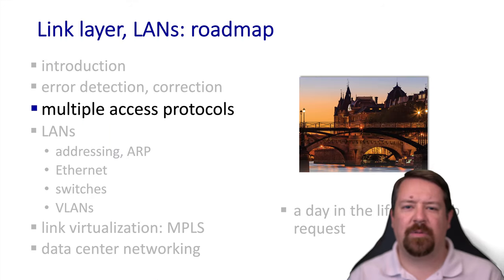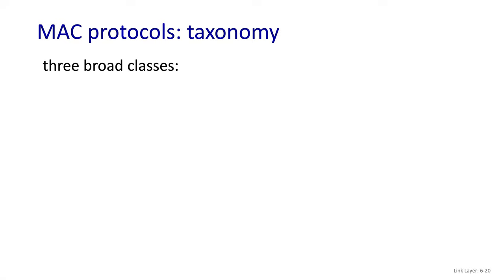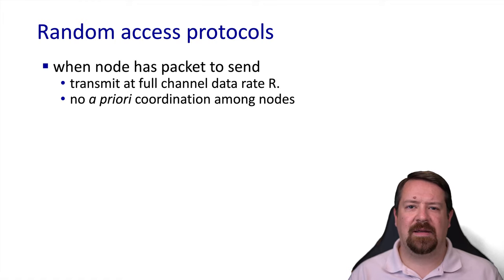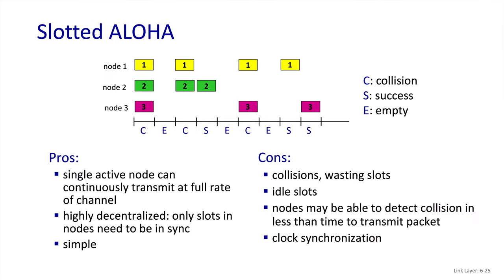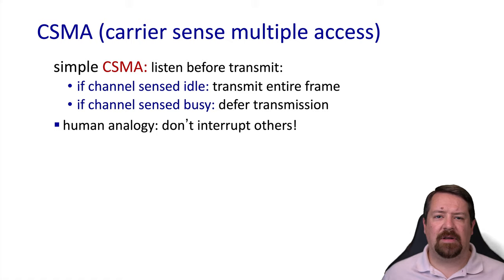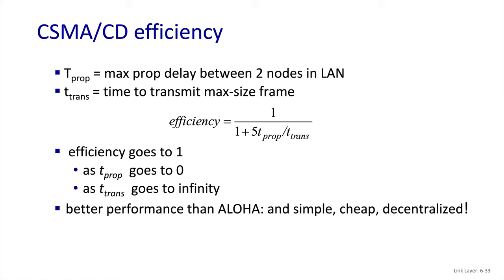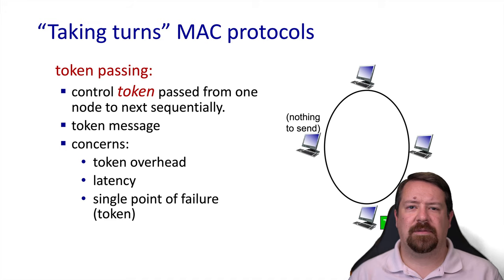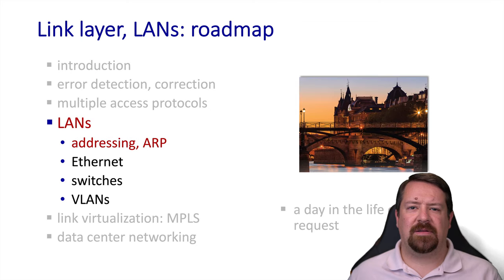Media Access Control (MAC) Protocols - Network Link Layer | Computer Networks Ep 6.3 | Kurose & Ross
Answering the question:  "How do multiple-access links work?"  Discusses media access control alternatives, including aloha, slotted-aloha, TDMA, FDMA, polling, token-ring, and DOCSIS.